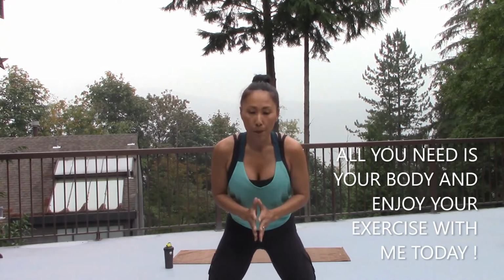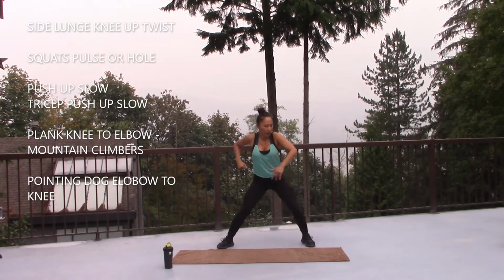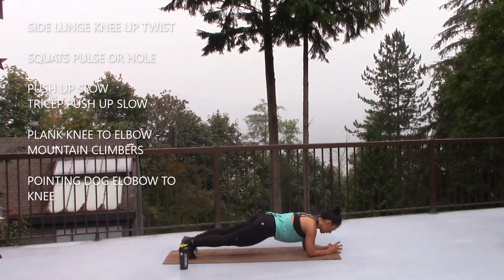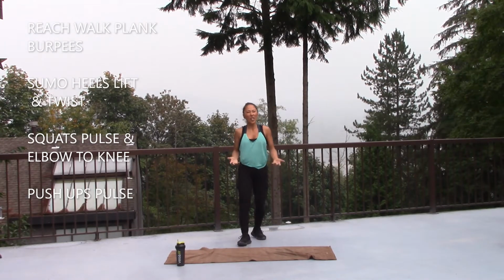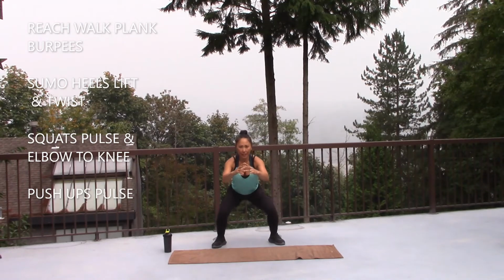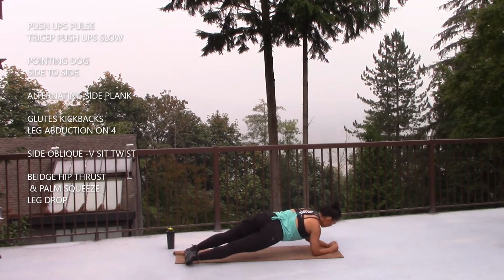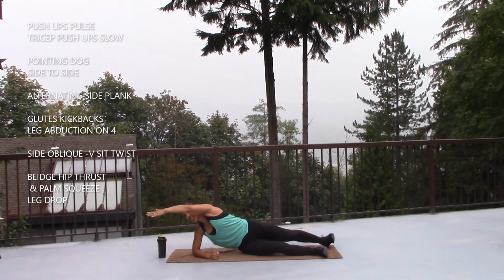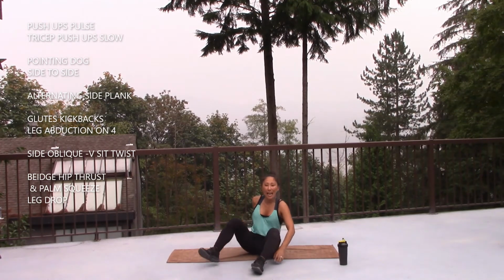NO JUMPING/NO EQUIPMENT /BODY WEIGHT TOTAL BODY WORKOUT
WELCOME TO RYOKO'S FITNESS PROGRAM AND THANK YOU SO MUCH FOR VISITING THIS CHANNEL.
JOIN HER TODAY FOR THIS NO JUMPING,NO EQUIPMENT BODY WEIGHT TOTAL BODY WORKOUT.
IF YOU HAVE CONCERN ON YOUR JOINTS, IF YOU LIVE IN APARTMENT OR CONDO AND TRY NOT TO MAKE NOISE WHILE YOUR WORKOUT , THIS IS PERFECT CLASS FOR YOU!
EXPECT TO HAVE LOTS OF PULSE, HOLD OR SLOW DOWN YOUR MOVEMENTS, GO THROUGH BASIC BODY WEIGHT EXERCISES YET VERY CHALLENGING IN THIS CLASS.
THIS CLASS WILL GUIDE YOU THROUGH VERY EFFECTIVE AND SAFE TOTAL BODY WORKOUT ROUTINE THAT YOU CAN ENJOY FROM YOUR HOME.